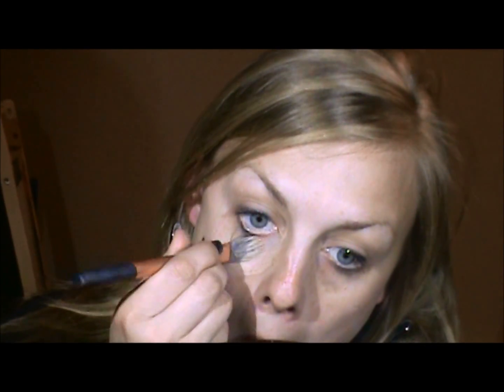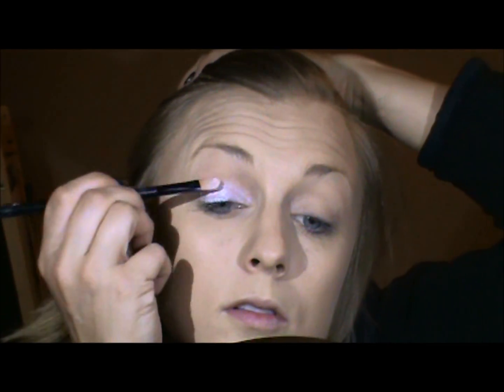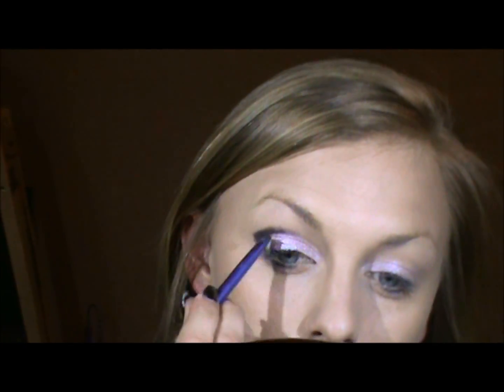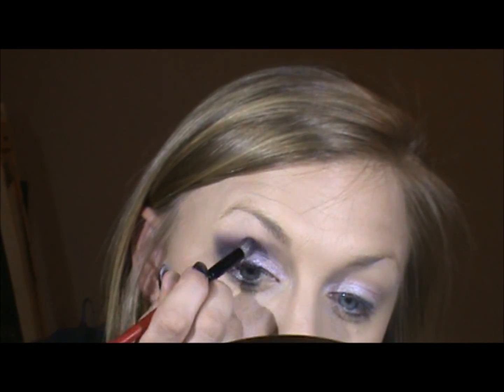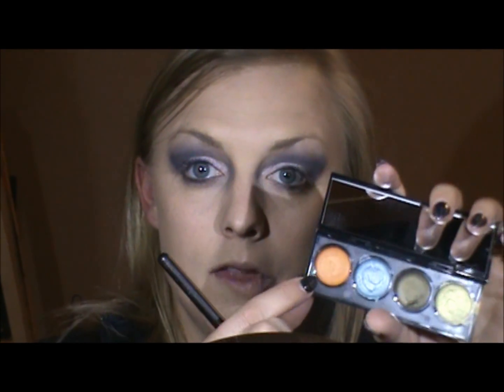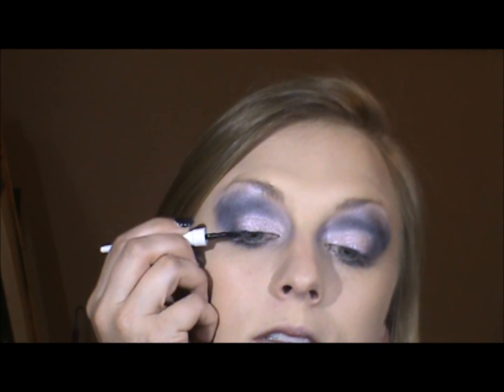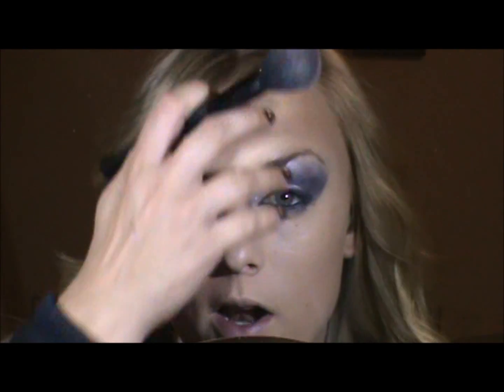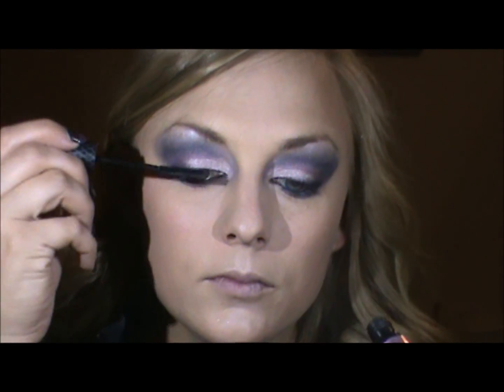valentines smokey eye